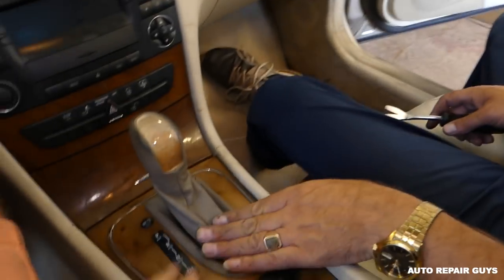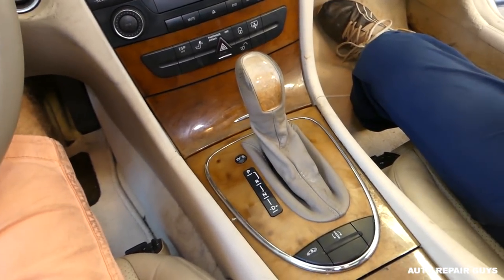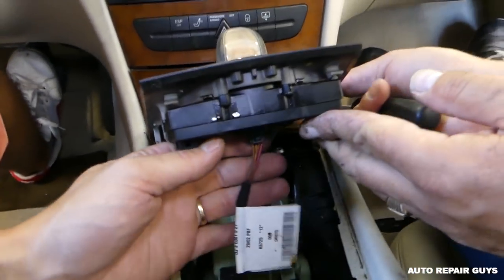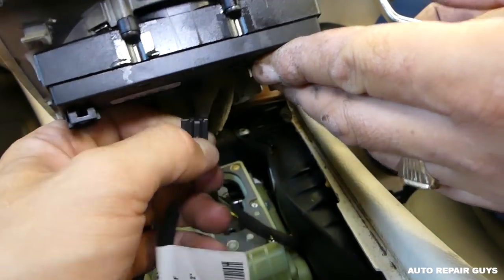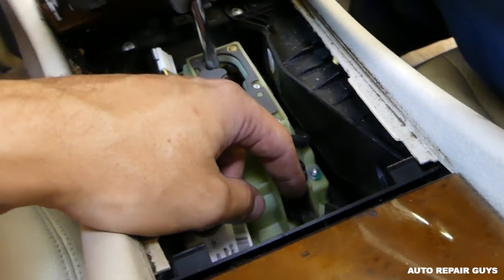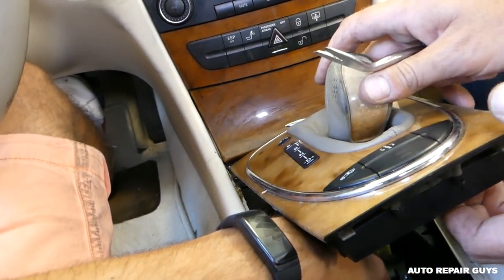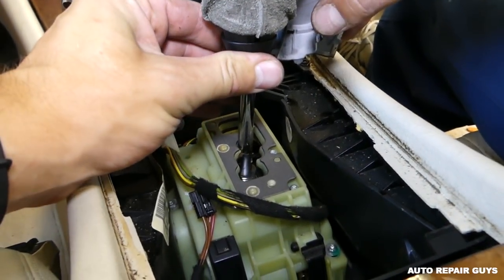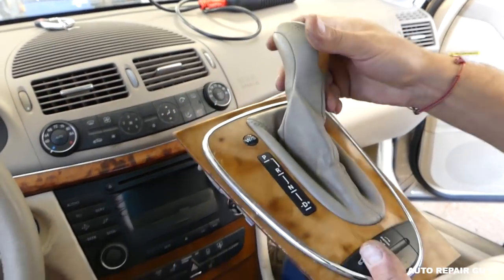HOW TO REMOVE REPLACE TRANSMISSION SHIFTER ON MERCEDES W211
Products used in the video:
► Panel Removal Tool

Hey guys, in this video we will show you how to remove or replace the transmission shifter trim with the boot on Mercedes W211. We demonstrated on a 2003 Mercedes e320 transmission shifter removal. Here is the playlist for MORE REPAIR VIDEOS on Mercedes E Class W211
This video might be helpful on:
2002 Mercedes W211 Transmission Shifter Removal Replacement E200 E230 E240 E280 E320 E350 E500 E550 E55 E63 E200 E220 E270 E300 CDI
2003 Mercedes W211 Transmission Shifter Removal Replacement E200 E230 E240 E280 E320 E350 E500 E550 E55 E63 E200 E220 E270 E300 CDI
2004 Mercedes W211 Transmission Shifter Removal Replacement E200 E230 E240 E280 E320 E350 E500 E550 E55 E63 E200 E220 E270 E300 CDI
2005 Mercedes W211 Transmission Shifter Removal Replacement E200 E230 E240 E280 E320 E350 E500 E550 E55 E63 E200 E220 E270 E300 CDI
2006 Mercedes W211 Transmission Shifter Removal Replacement E200 E230 E240 E280 E320 E350 E500 E550 E55 E63 E200 E220 E270 E300 CDI
2007 Mercedes W211 Transmission Shifter Removal Replacement E200 E230 E240 E280 E320 E350 E500 E550 E55 E63 E200 E220 E270 E300 CDI
2008 Mercedes W211 Transmission Shifter Removal Replacement E200 E230 E240 E280 E320 E350 E500 E550 E55 E63 E200 E220 E270 E300 CDI
2009 Mercedes W211 Transmission Shifter Removal Replacement E200 E230 E240 E280 E320 E350 E500 E550 E55 E63 E200 E220 E270 E300 CDI

•Camera
Panasonic Lumix FZ300
•Tripod